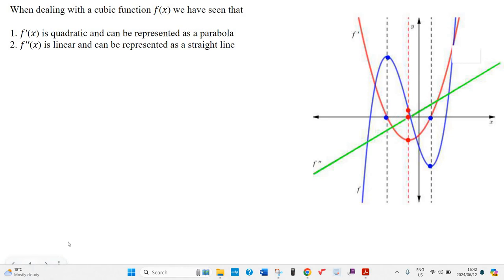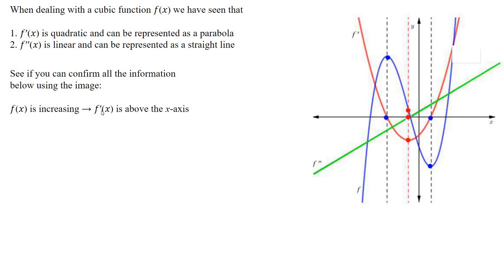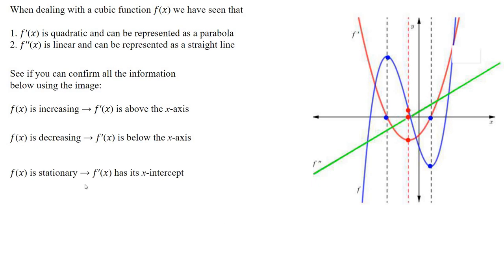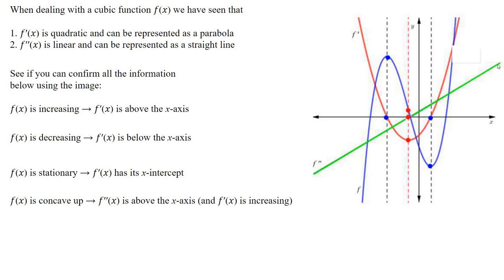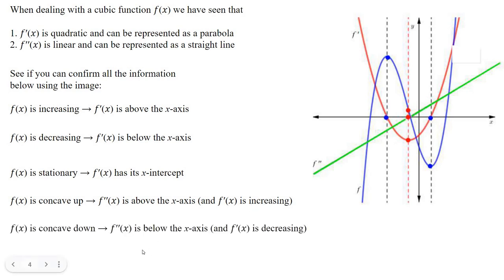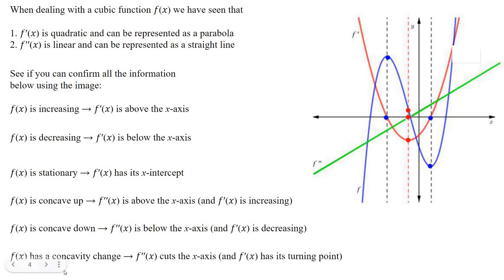cubic fx f' and f'' graphed together